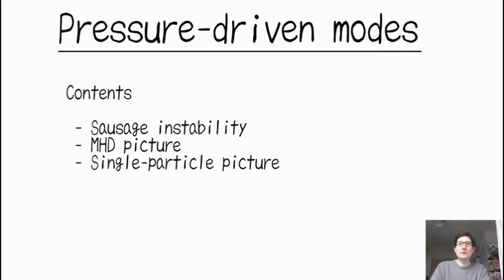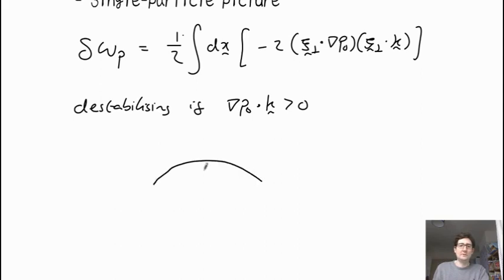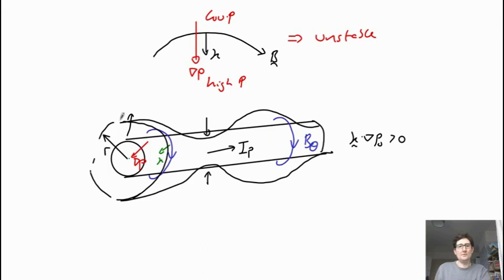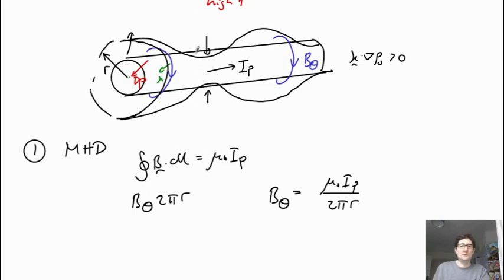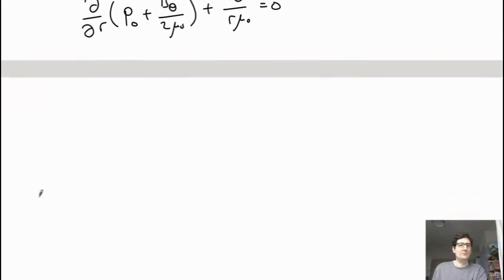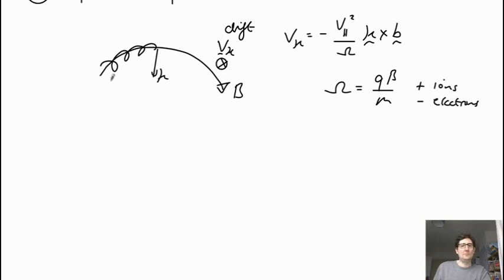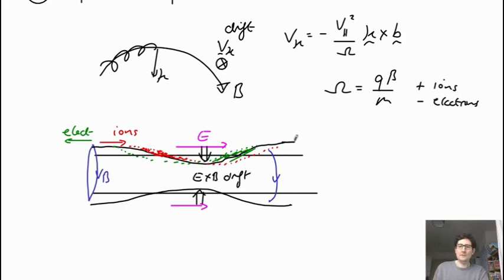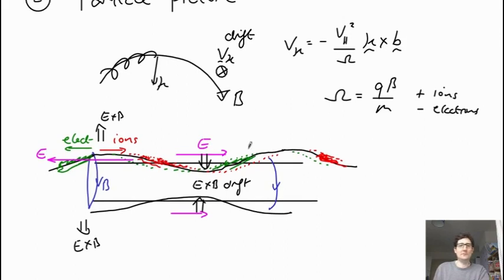Plasma fluid theory(MHD) - Prof. Ben Dudson. 13a pressure driven